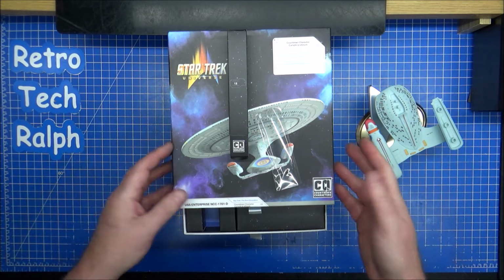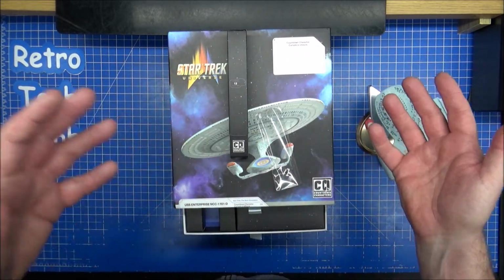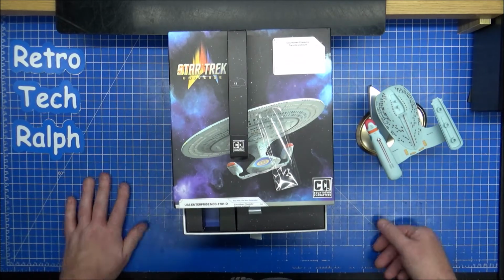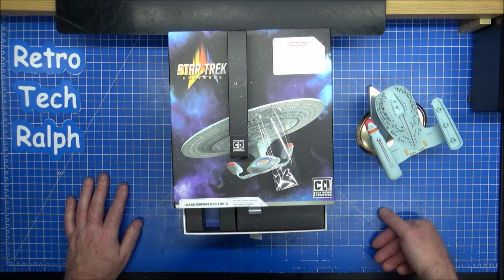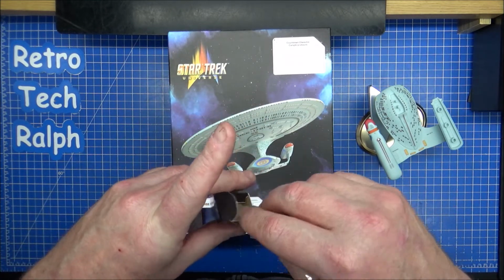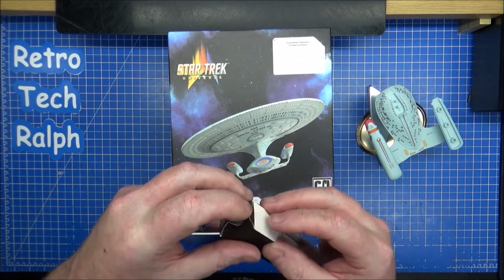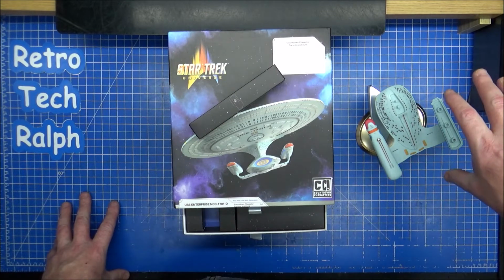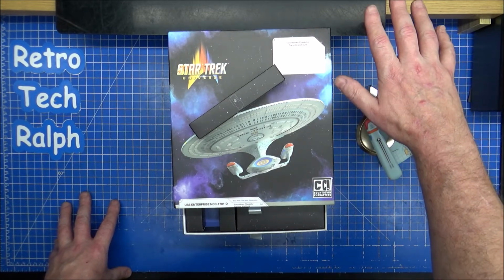Countdown Characters by Numskull. Star Trek Enterprise 1701-D Advent Calendar. Day 12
2022's Advent calendar and its a brand new Countdown Characters by Numskull model of the USS Enterprise D.